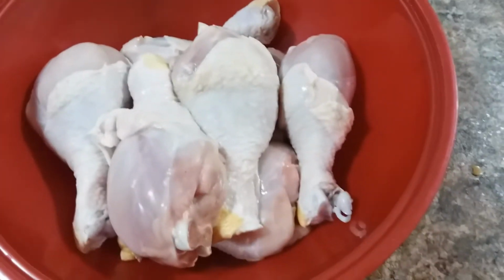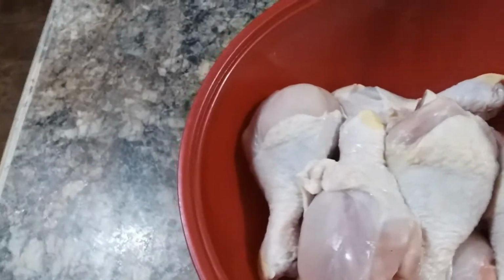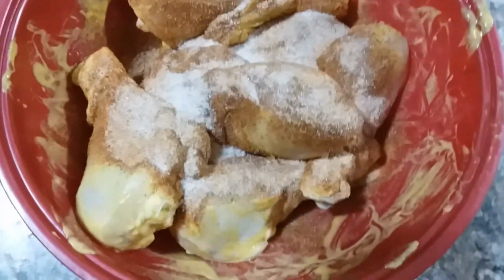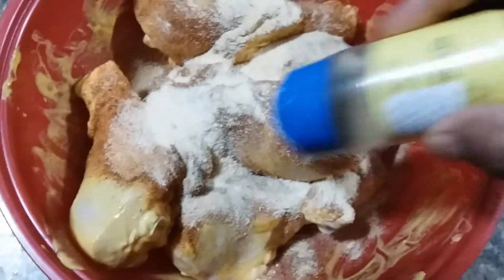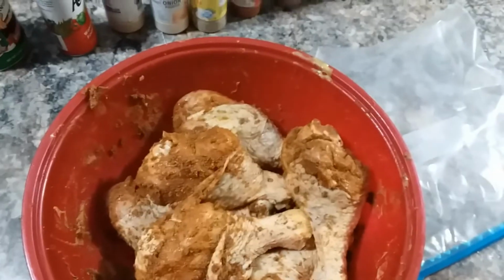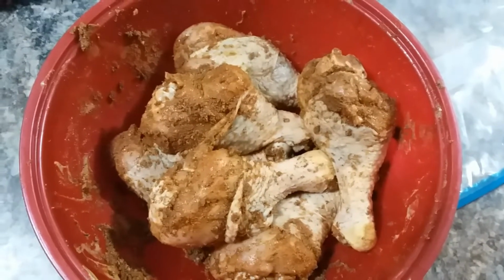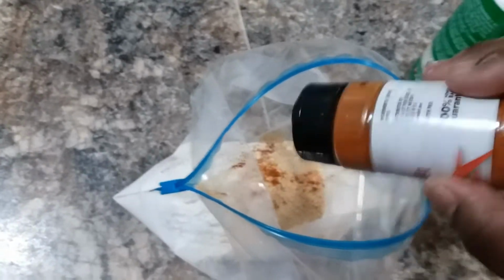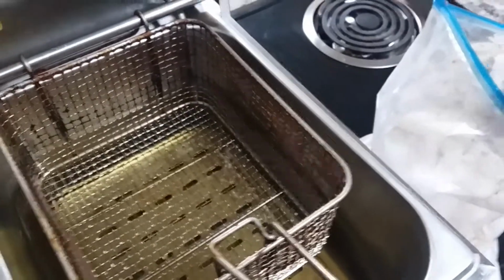Mustard fried chicken yea yea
Making mustard fried
chicken today and the ingreedence you'll need is yellow mustard the cut of chicken of your choice flour baking powder and your choice of seasonings now get everything out and follow along with the video bighurtem mustardfriedchicken @letscookwithease